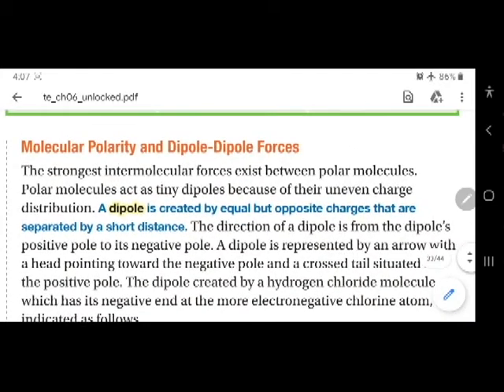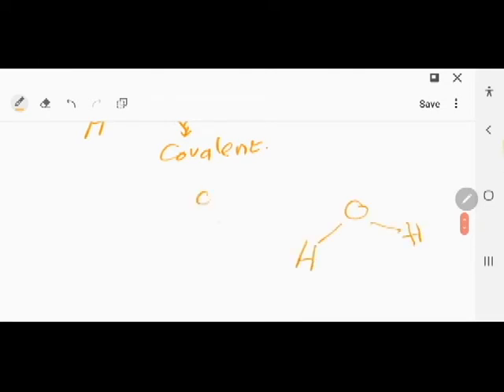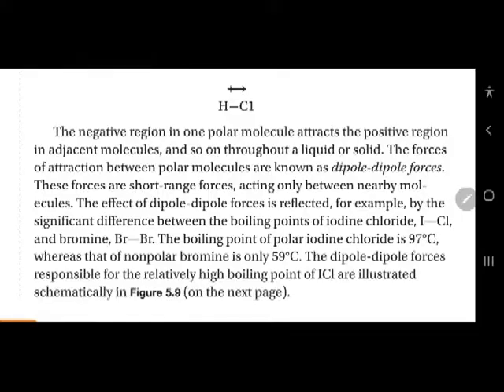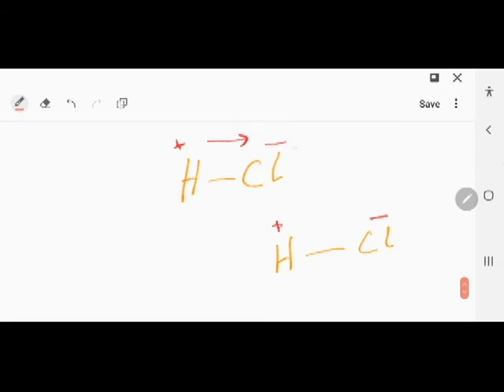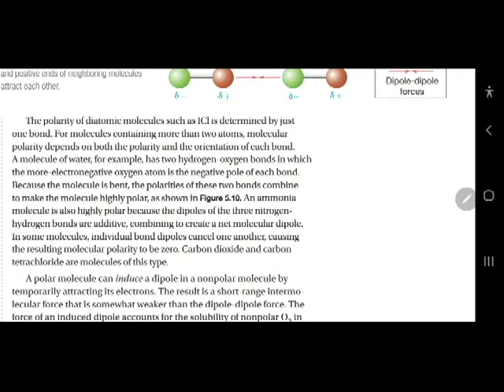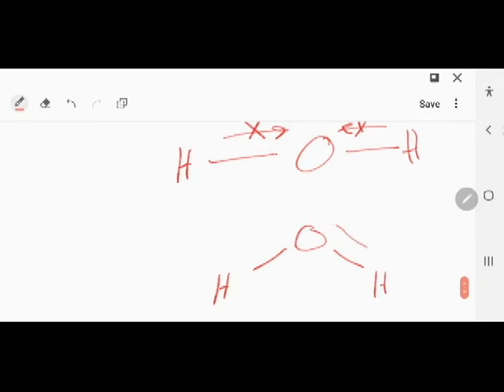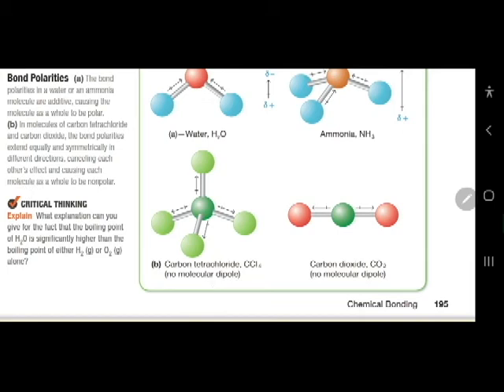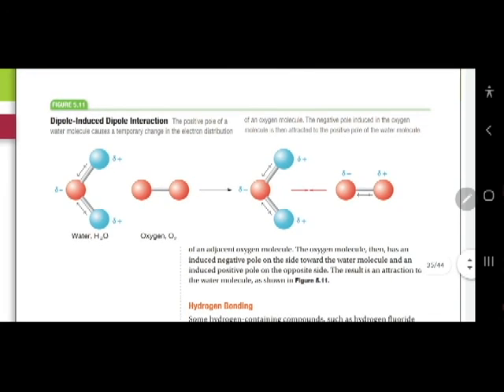Dipole - Dipole forces between polar molecules